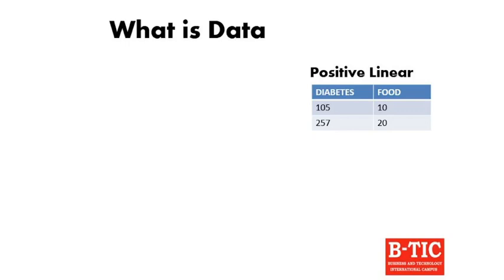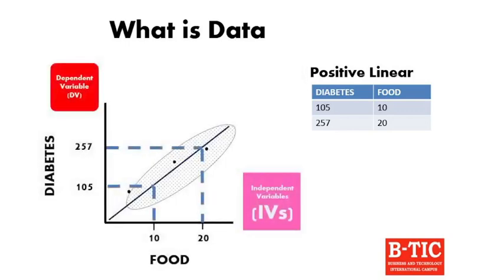Research Methods - L22 What is data?